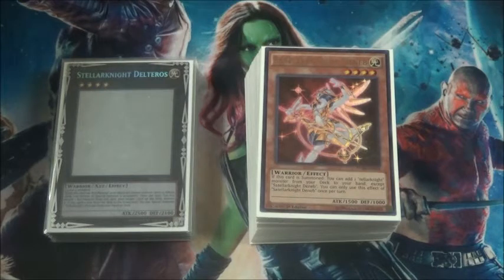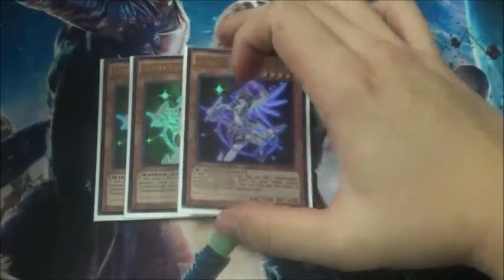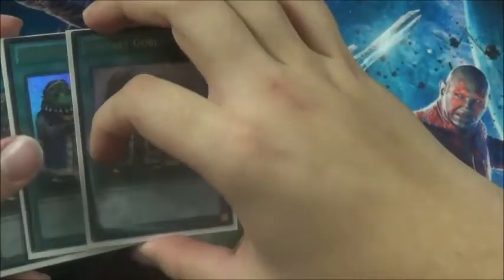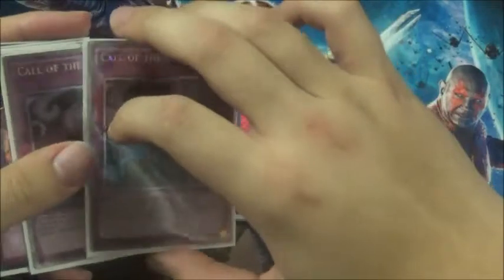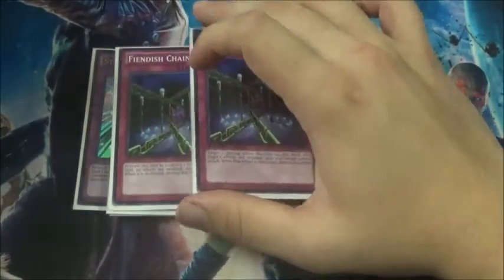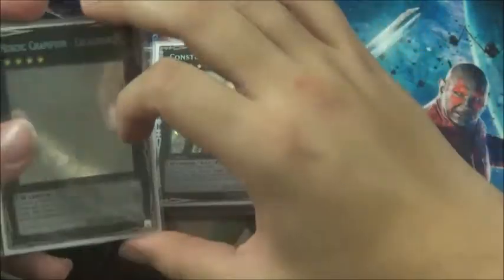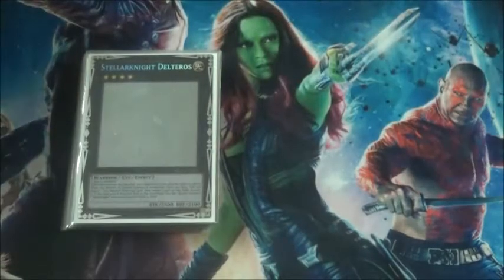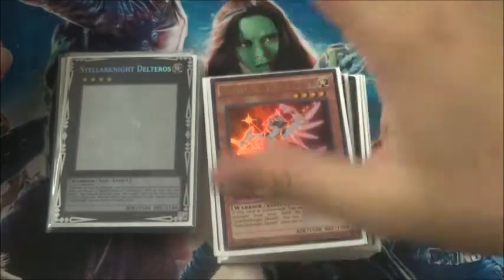Yu-Gi-Oh! Tellarknight Deck Profile December 2015